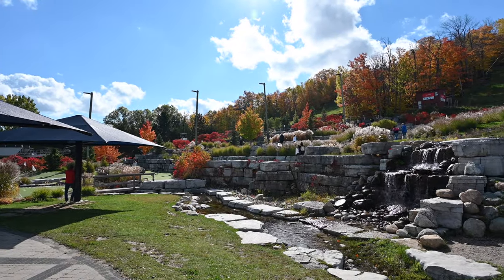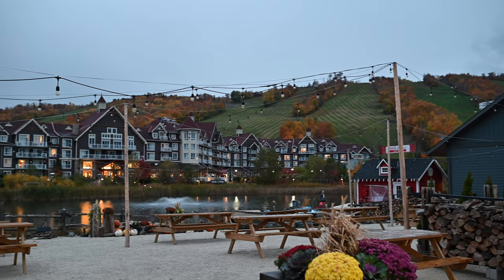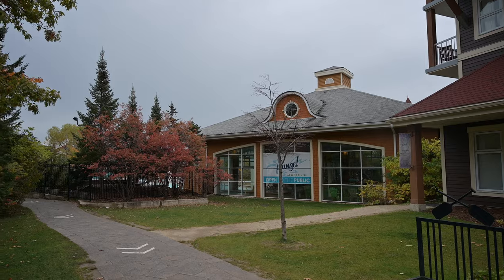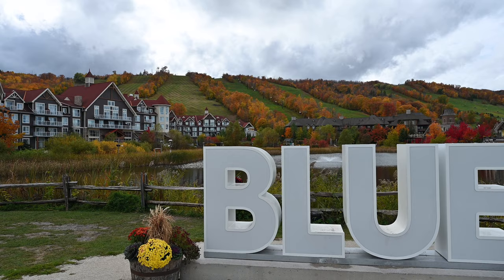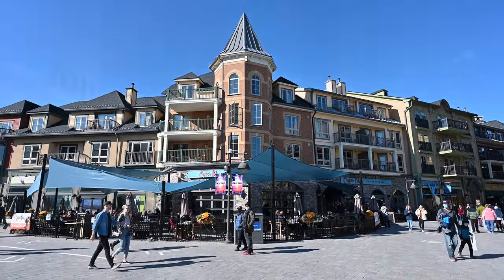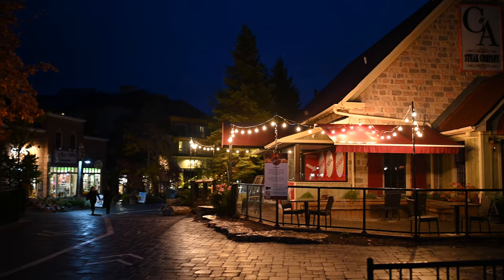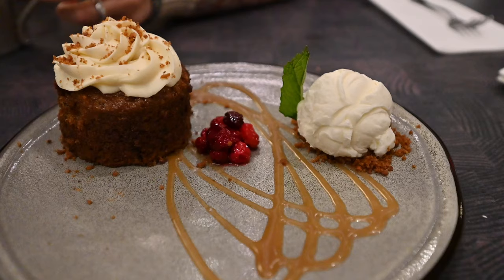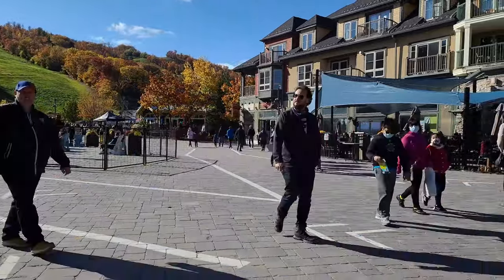Everything you need to know - Blue Mountain Village Ontario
Today we are back at Blue Mountain Village Ontario to share with you everything you need to know. The Blue Mountain village is just outside of Toronto, perfect for a long weekend away. Blue Mountain is also the number 1 Ski Resort in Ontario. There is lots to see and do.

Blue Mountain is a recreational area that is about a 2 hour drive from Toronto, Ontario and includes year round activities and various resorts. The Blue Mountain Village area is a dining and entertainment area at the base of the mountain. It is open all year round to enjoy after a hike or skiing. Blue Mountain is best known for its winter activities with 42 Ski runs, 16 ski lifts and 3 terrain parks. Over the warmer months there are over 20 hiking trails and other activities to enjoy.

In the village there is different restaurants and stores. There are 32 restaurants, food outlets and night clubs and 21 different stores to explore. While we were there we tried a few. We visited Rusty's Bar & BBQ, Northwinds Brewpub & Craft Beer Store, and Oliver and Bonacini.  Another favourite spot for Linda is Royal Majesty Espresso Bar and Bakery. Whatever you fancy there is a restaurant for you.

Overall Blue Mountain and Blue Mountain village provide a lot of great recreational options for just about anyone. Although we both ski and snowboard you can spend a lot more time here enjoying so many of the other activities, we quite enjoyed hiking the mountain and wondering around. They also have a bunch of special events like a light show / hike on the top of the mountain when we were there or Christmas themed events on now. We really enjoyed our time here, we have stayed at both Blue Mountain Inn and the Westin Trillium House and we have reviews of those rooms as well if your interested in booking.

We hope that you enjoyed our tour of the Blue Mountain resort area. Have you ever taken the Blue Mountain gondola? Do you have a favourite restaurant? Is there somewhere in Ontario you would like us to review?

Happy Travels